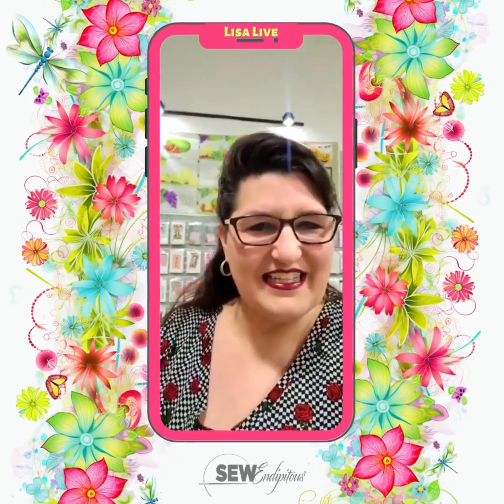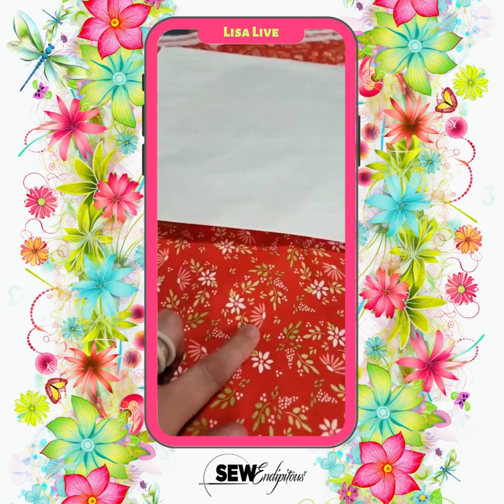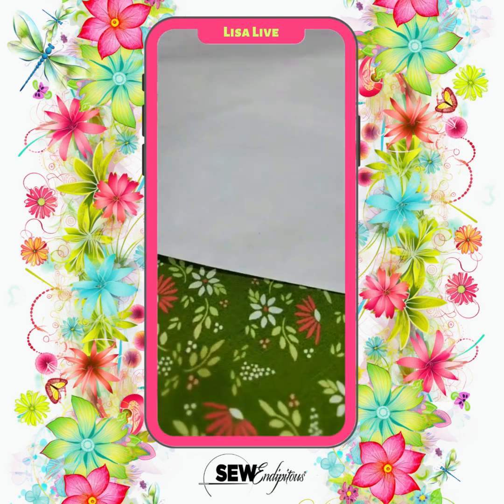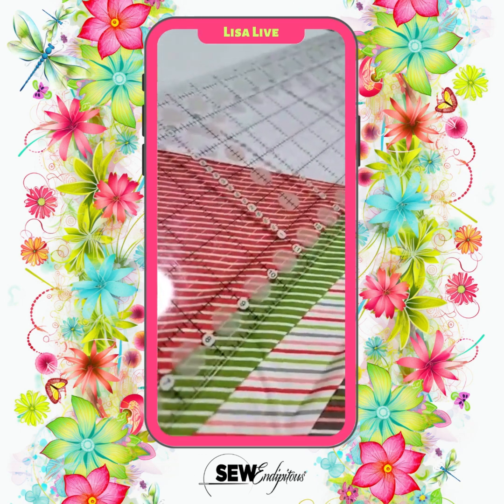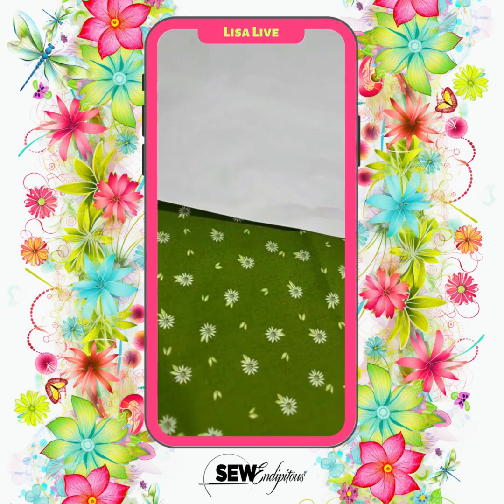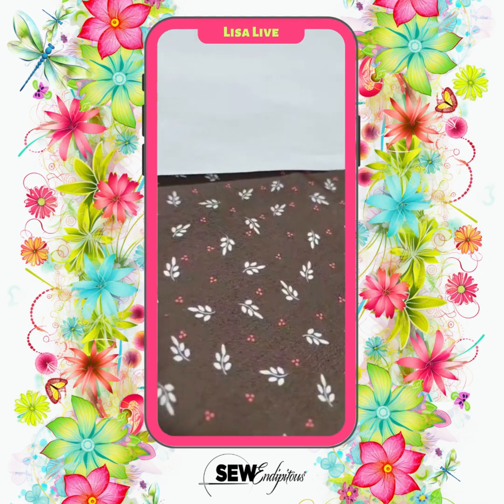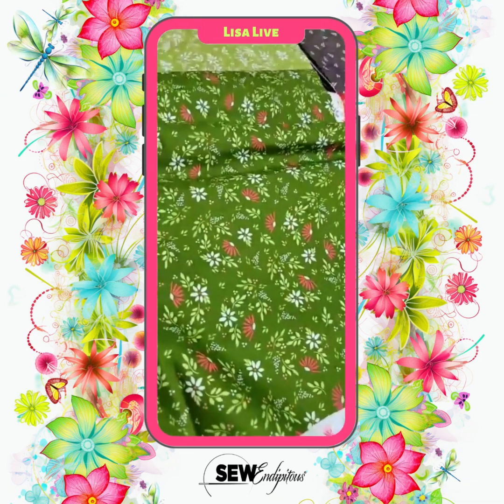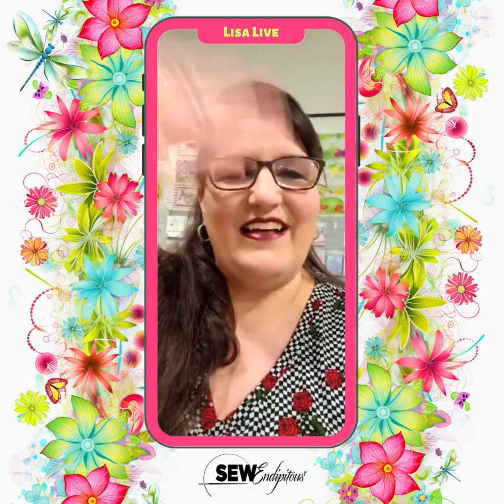Lisa's Live Message 6.23.2023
Favorite Things Fabric Collection in review. Designed by Sherri and Chelsi for Moda Fabrics.

Manufacturer: Moda Fabrics
Designer: Sherri & Chelsi
Group Name: Favorite Things
Theme: Floral/Christmas

Item Description:
Favorite Things is a tribute to our family Christmas stories going all the way back to our childhoods when handmade items in soft packages from one Grandma were a standard and the chimes of Christmas music boxes gifted by another grandmother filled the air. This collection combines the whimsy of the magic of the season with beautiful florals and prints for a variety of celebrations today. Of course, there are polka dots, stripes, and plaids along with daisies, leaves, florals, and geometric prints. Beautiful shades of red, green, pink, and dark and light grey create a palette not only classic but also modern for your Christmas and everyday sewing and quilting. You’ll find that this beautiful collection is extremely versatile and works for sewing throughout the year in many different color combinations. We’re excited to share this lovely collection with you and see the beautiful projects and quilts you create with it!

Lisa Baker of SewEndipitous creates daily "Lisa Live" video shorts to keep everyone up-to-date on the happenings in and around SewEndipitous Quilt & Fabric Shop.